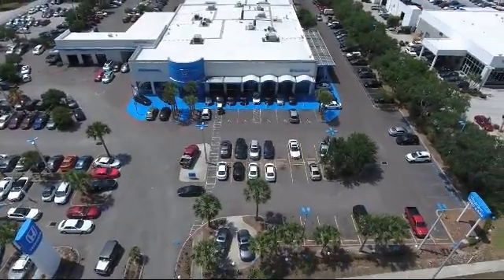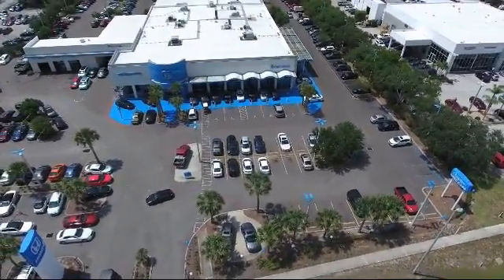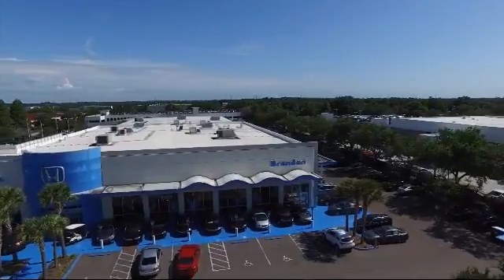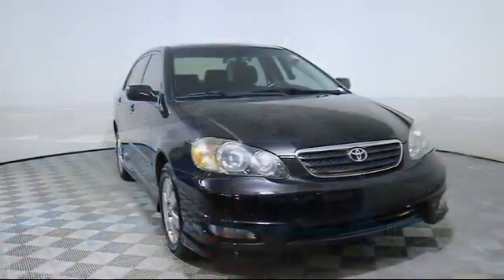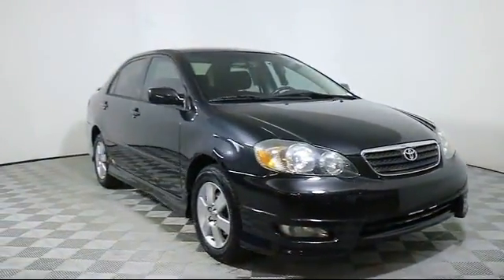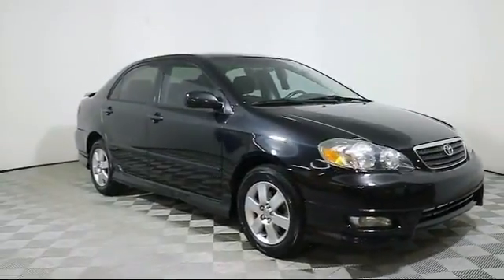2006 Toyota Corolla Sedan S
2006 Toyota Corolla Sedan S Stock Number: E012818A Vin:2T1BR32E76C620531.

Brandon Honda
9209 East Adamo Drive